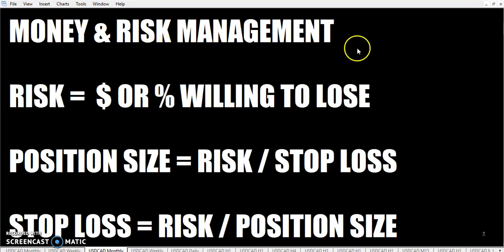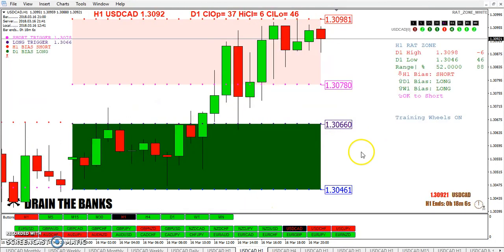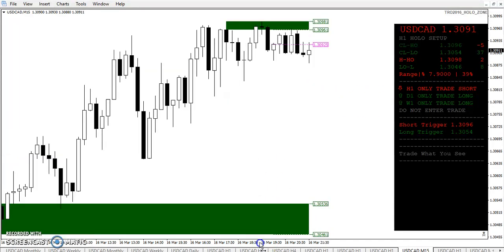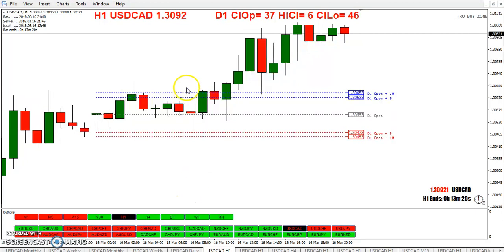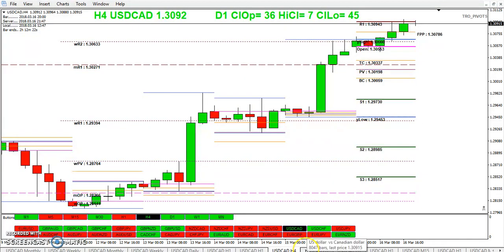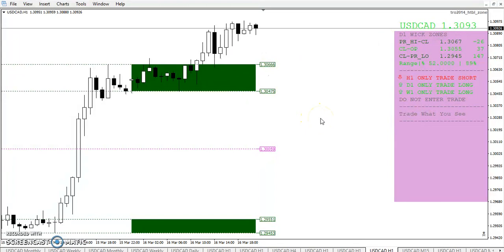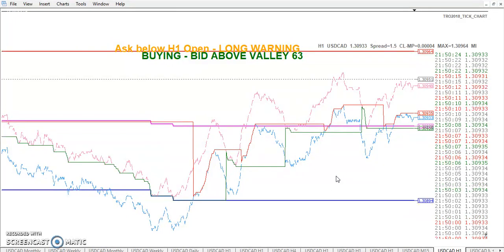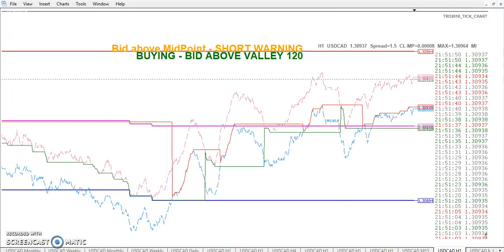20180316 TRO TRADING WEEKLY WRAP UP